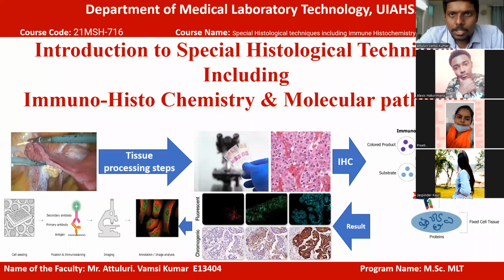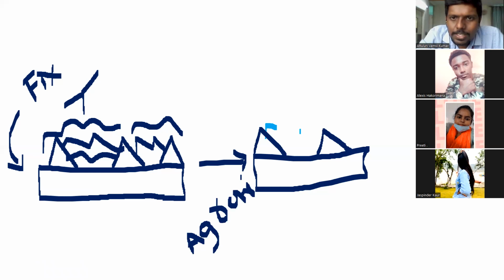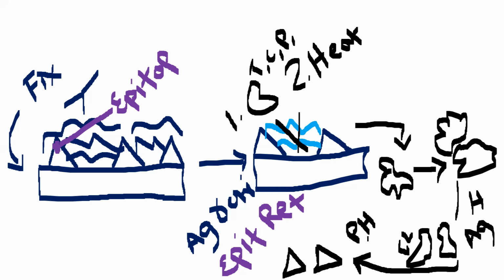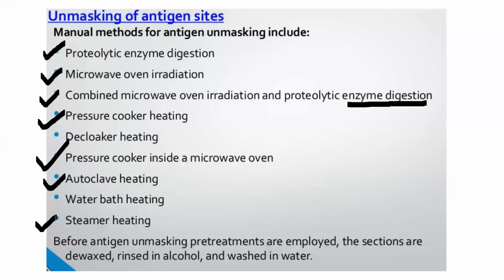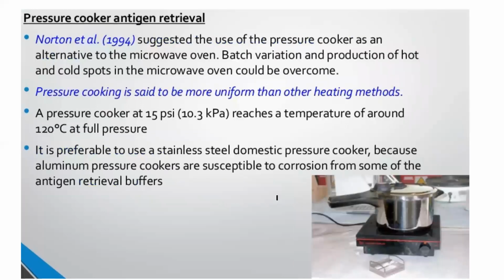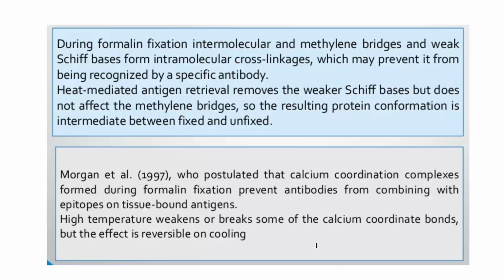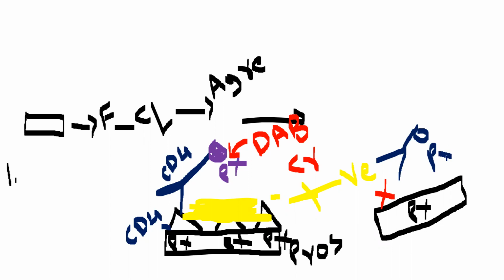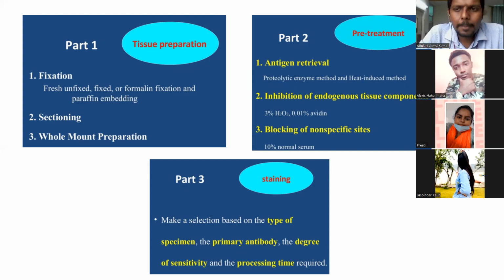Antigen retrieval methods in immune histochemistry